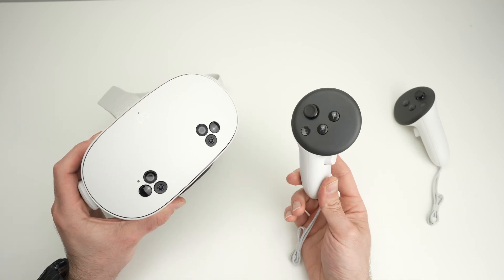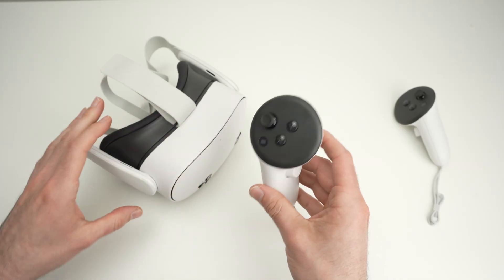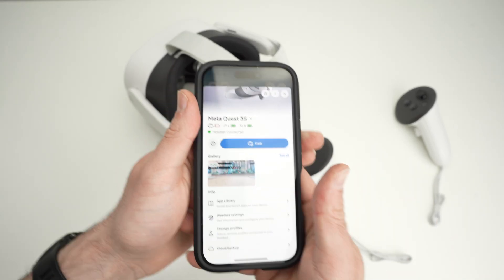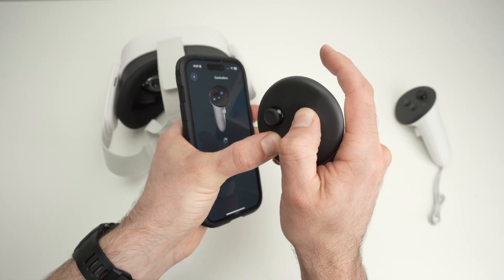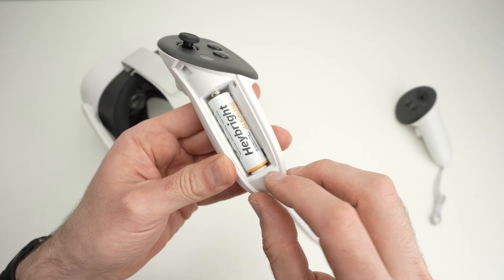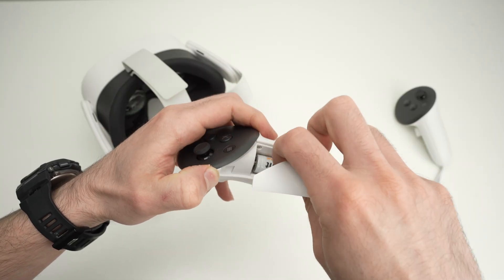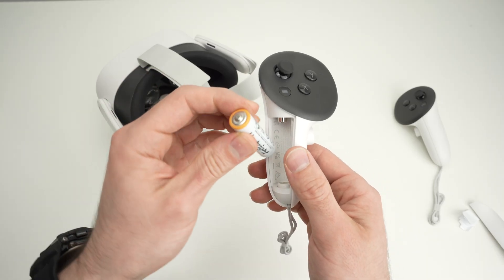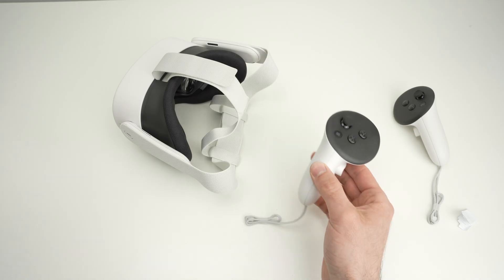How to Fix Controller Pairing Problems on the Meta Quest 3s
If the controller of your Meta Quest 3s is not connecting or is disconnecting often here are a few solutions on how to fix this.

►Charging Dock for Oculus Quest 3S
►Meta Quest Link Cable
►Amazon Basics USB-C Charger Cable
►Fast Charger for Oculus Meta Quest
►Rechargeable AA Batteries
►Carrying Case for Meta Quest 3S

►Meta Quest 3S 128GB
►Meta Quest 3 512GB
►Meta Quest Active Straps
►Meta Quest Elite Strap with Battery
►Meta Quest Elite Strap